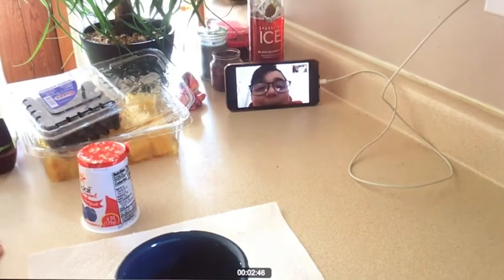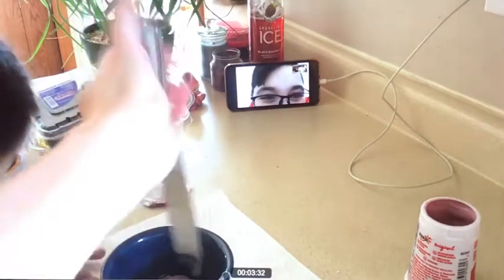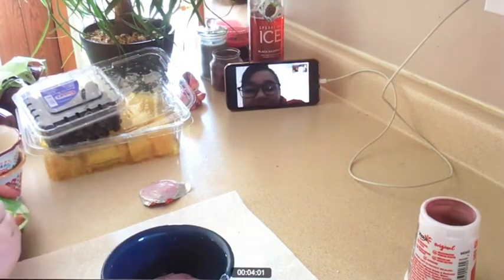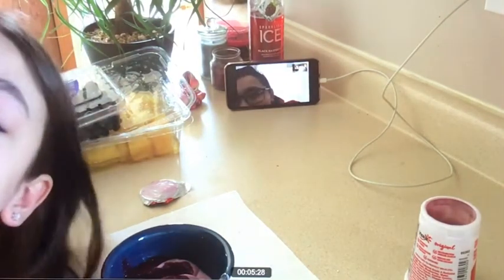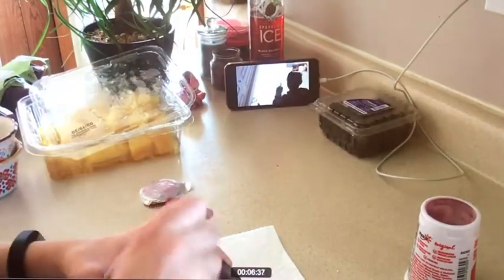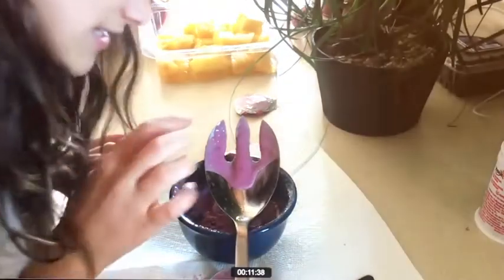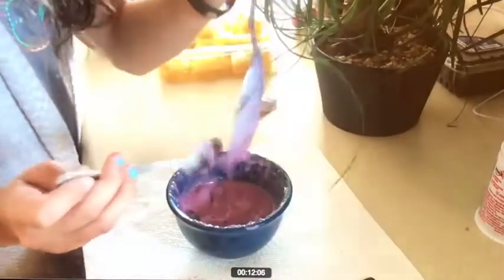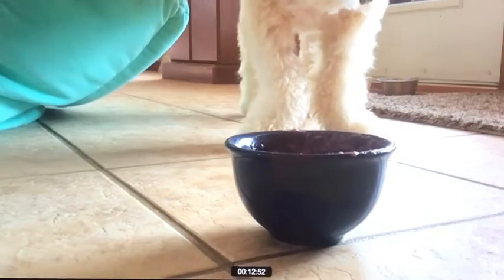Dogie yougert with olivia and damian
i still don't know what to do in this YouTube channel